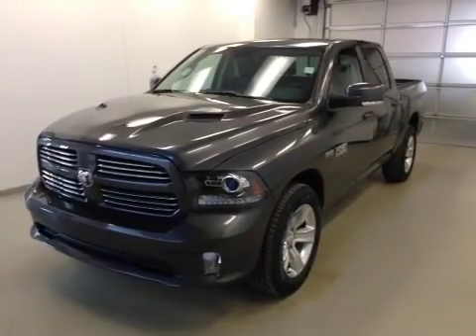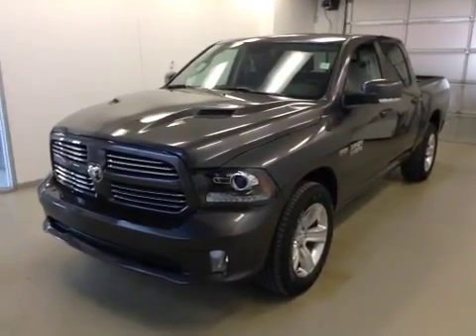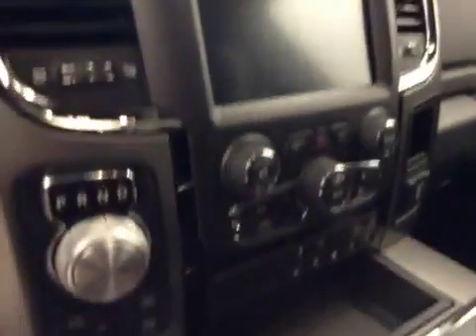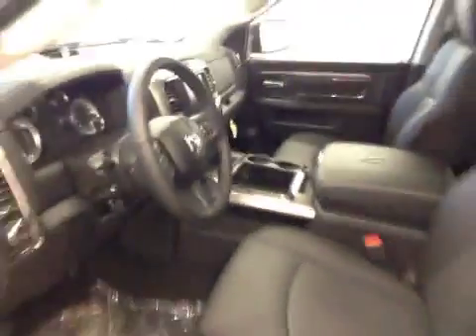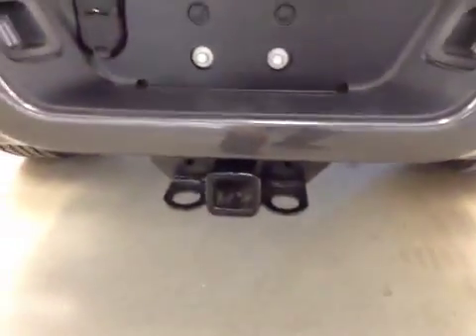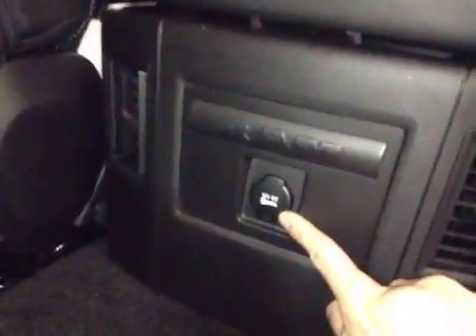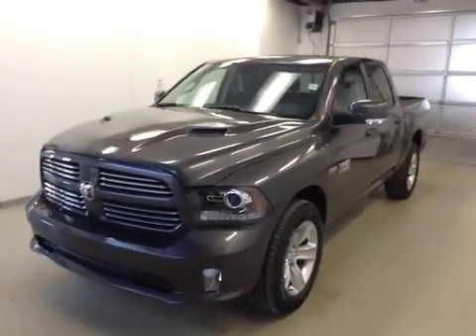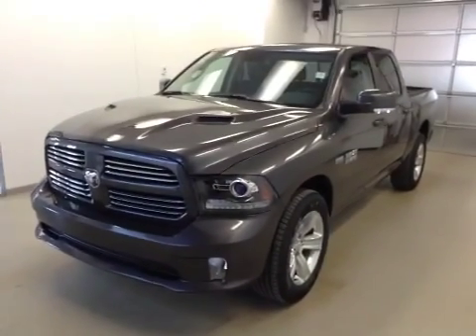2014 Ram 1500 4WD Crew Cab 140.5" Sport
This is a 2014 Ram 1500 4WD Crew Cab 140.5&quot; Sport with Automatic transmission Gray[PAU,Granite Crystal Metallic Clearcoat] color and Black interior color.  This video is recorded and uploaded by cDemo Mobile Inspector